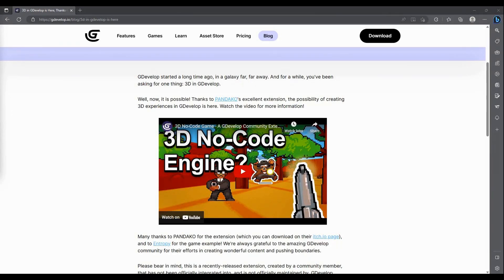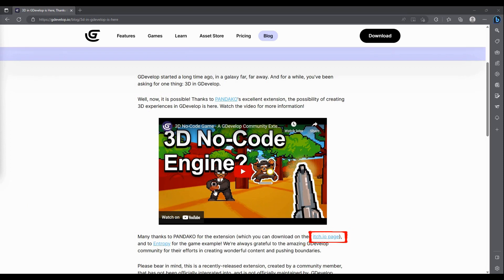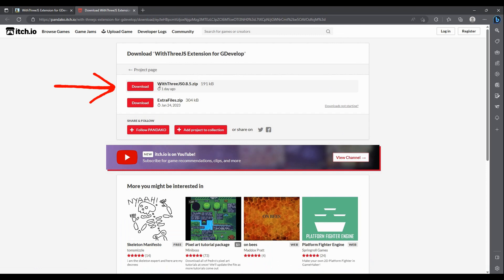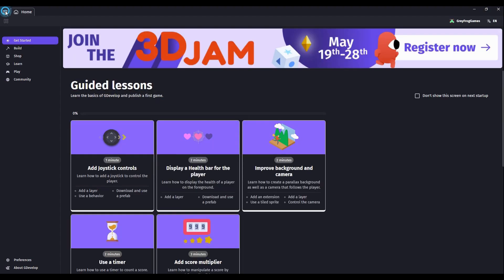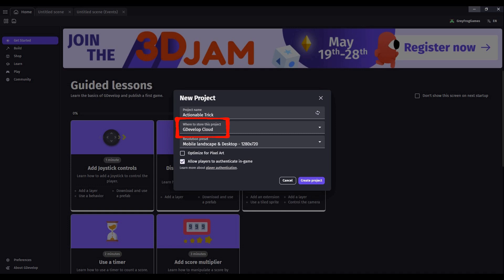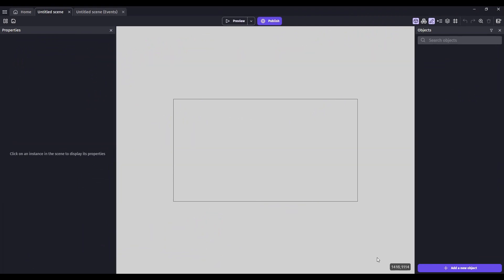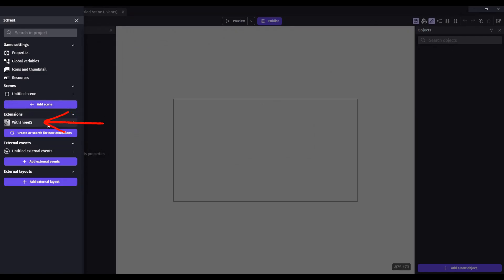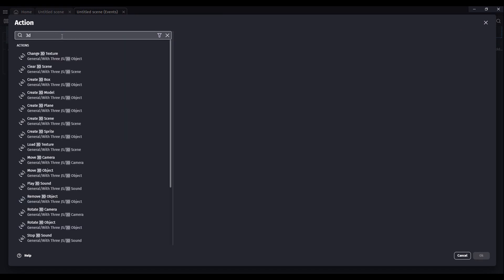gDevelop 3D - Install the 3D Extension from Itch (part 01a)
A series to help you make 3D games using gDevelop and the PANDAKO Extension